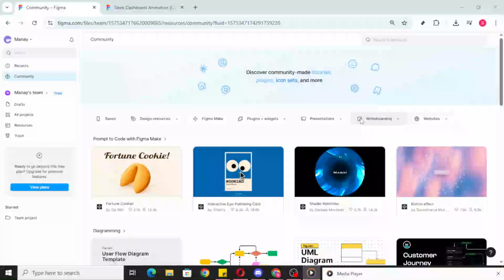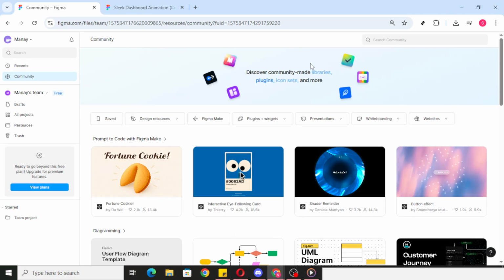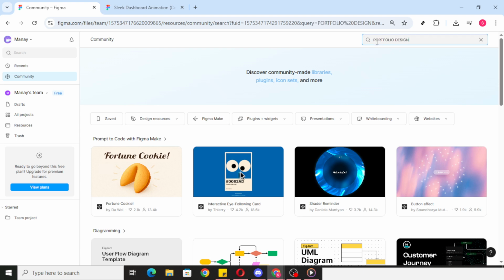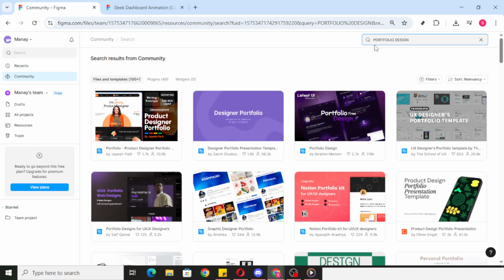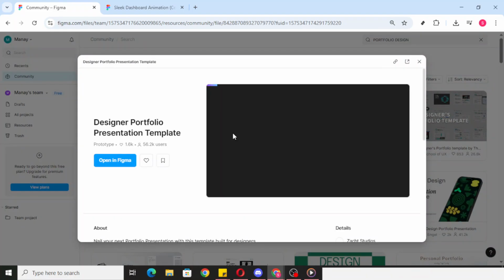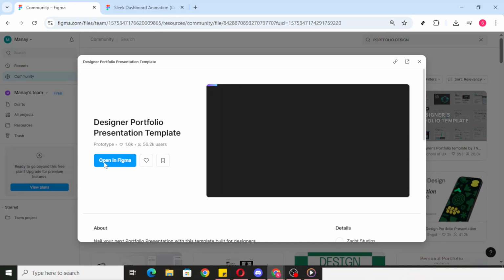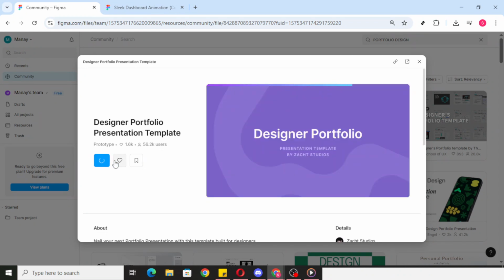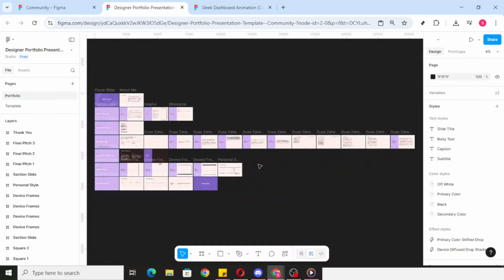How to Design a Personal Portfolio Website in Figma (full guide)